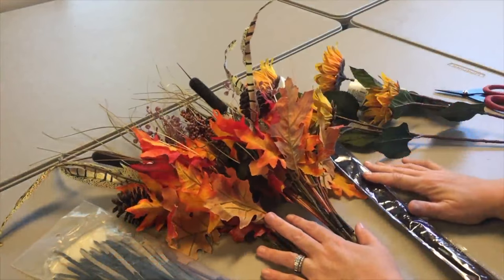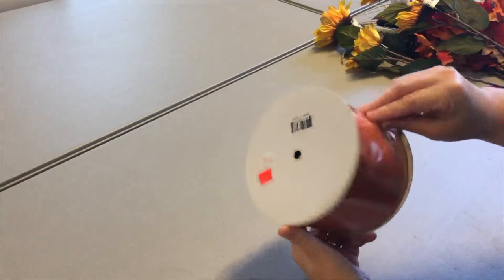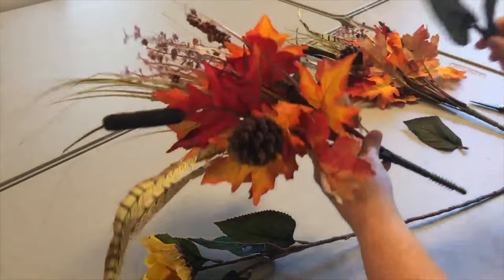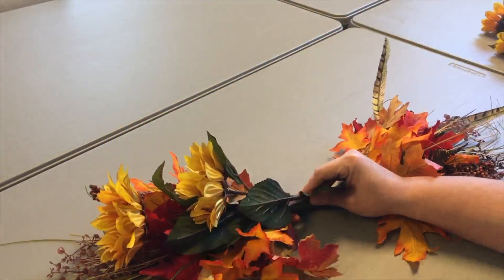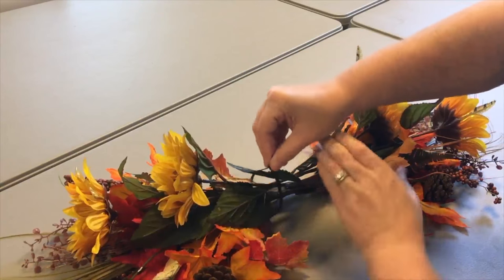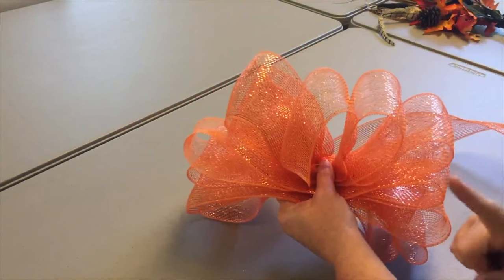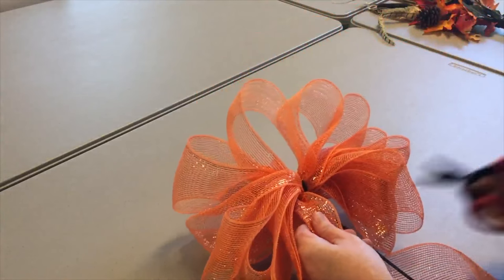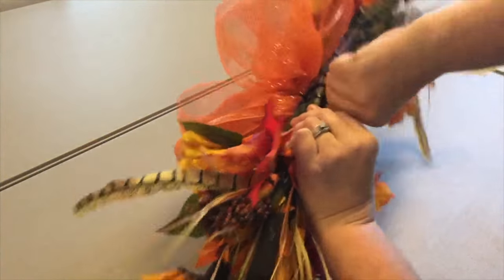Fall Mailbox Topper Tutorial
I hope you enjoy this simple to make mailbox topper.  I love how it turned out and it makes my mailbox so much more chipper!  Be sure to head over to our facebook group called Maymay Made It and So Did I and show us your fall decor!  We love to see it!